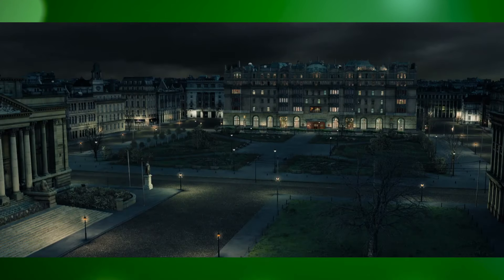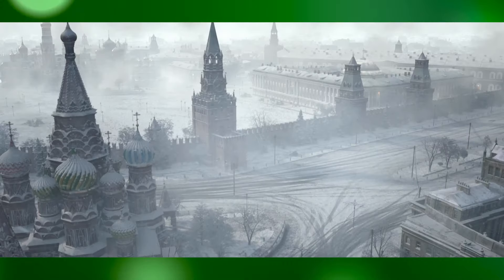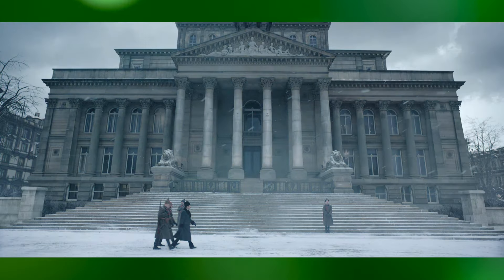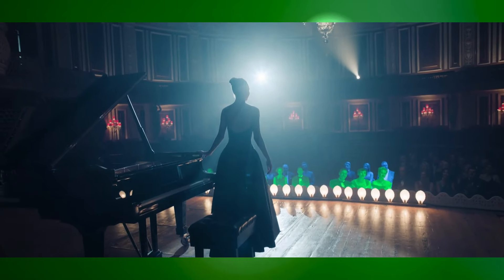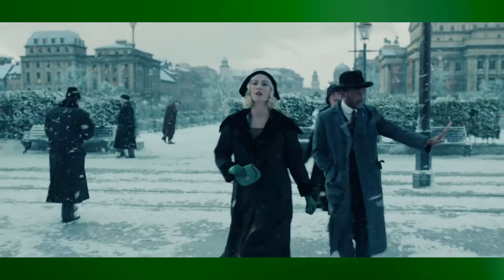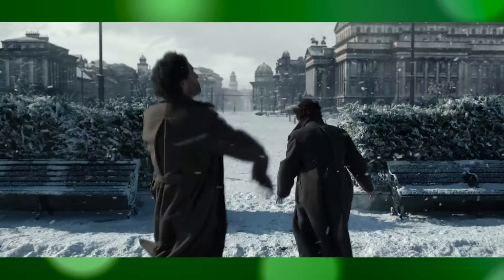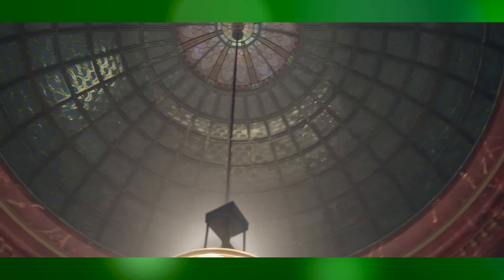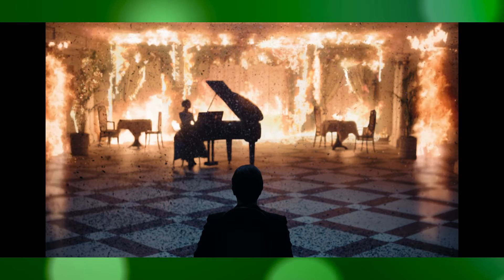Crazy CGI and Shocking Secrets From the Set of "A Gentleman in Moscow"